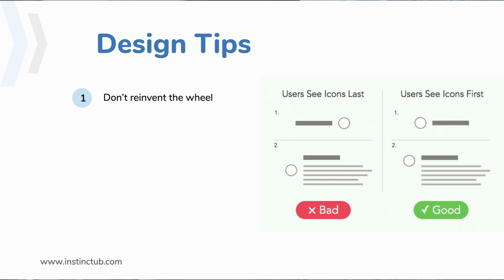Starting a career in User Experience (UX) Design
User Experience Design (UX) is an act or a process of creating interface and connections for an application or a website.

It is a career path that involves various academic backgrounds. UX design also requires one to be a part visual designer, part social psychologist, a little bit of a developer, and a hint of a project manager, also with the ability experiment design thinking particularly for those whom you are designing for.

It is difficult to find anyone with every skill or talent in his or her bag of tricks that are needed. One common thing is to find someone with a unique talent. In summary, don't be worry if you know how to do so many things. Just make sure you get good at that one thing.

Whether you are looking to become a professional UX designer or you can't find one and just need to get the job done, the principles and processes discussed in this live chat will help you get started.